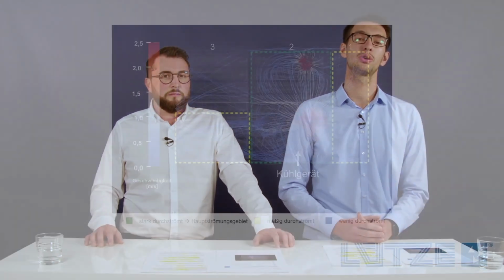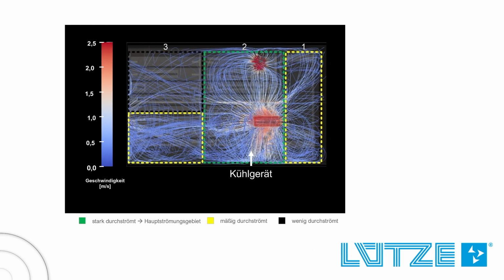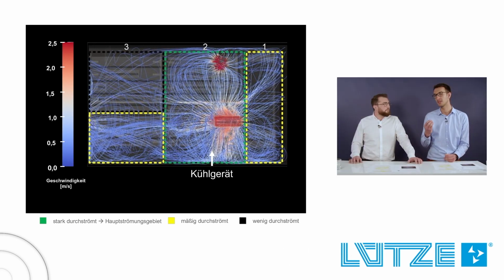360° Video Blog Demand Oriented Cooling in Cabinet